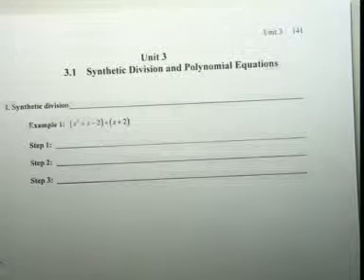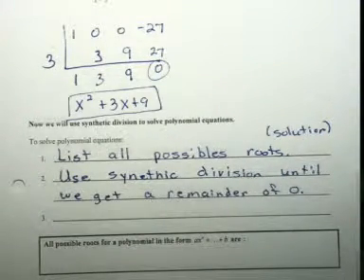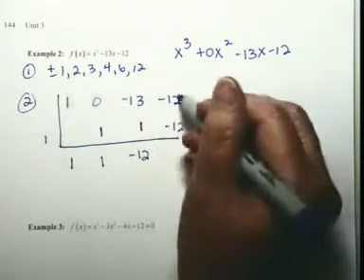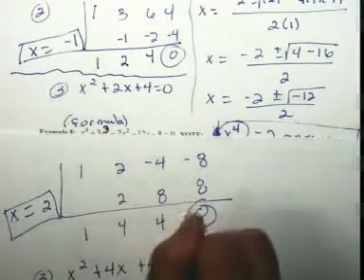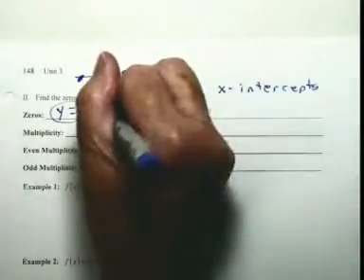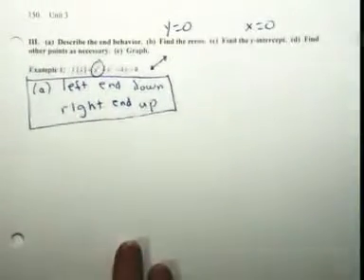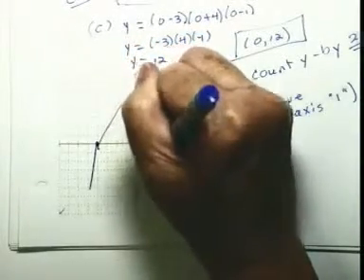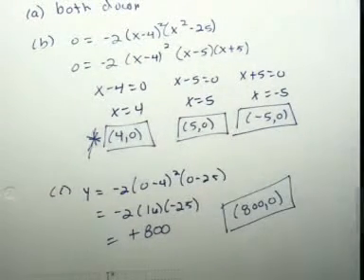math 1314 july 23